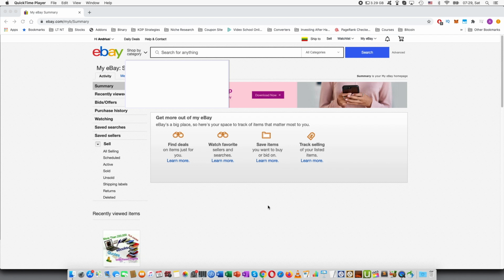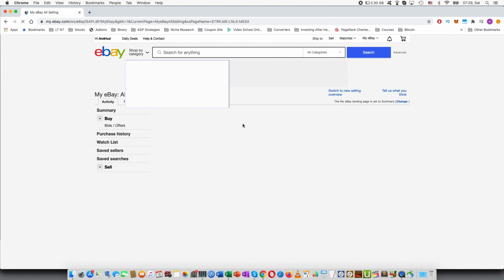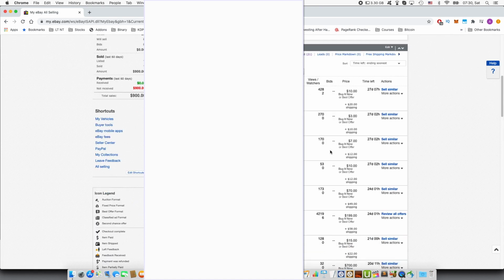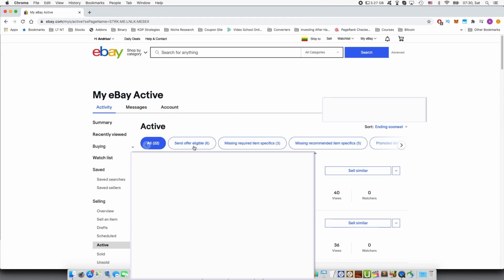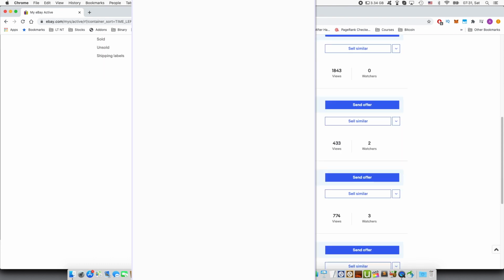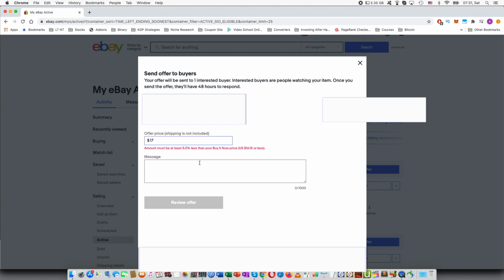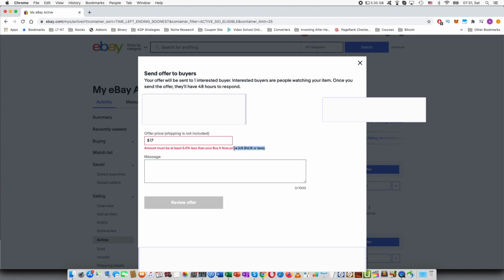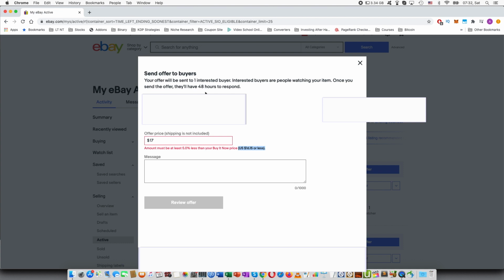How to Send Offers to Buyers as eBay Seller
In this tutorial I am showing, how you can send offers to potential buyers on eBay platform as a seller. These are buyers that have saved your listing. This way you can remind potential buyers about your listing and incentivise them to purchase your items.